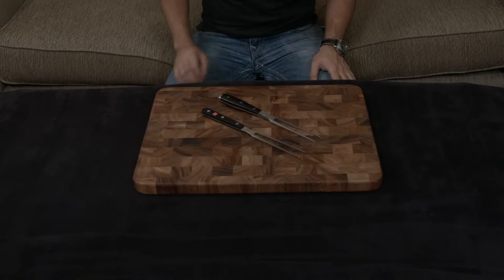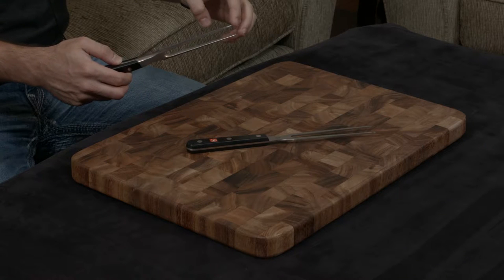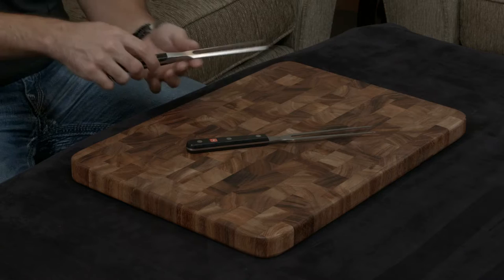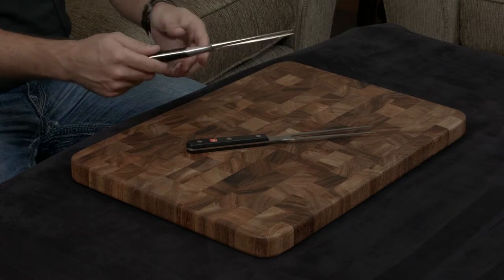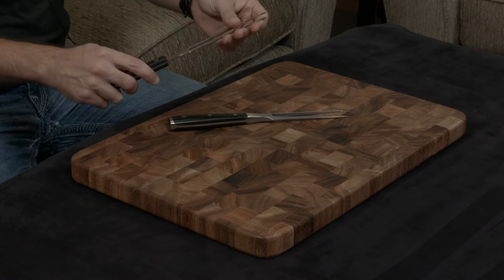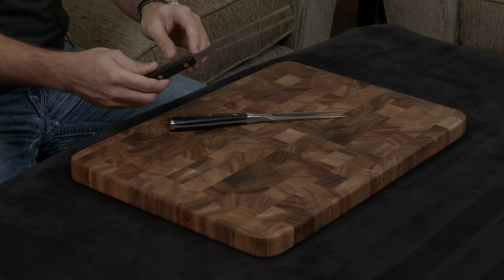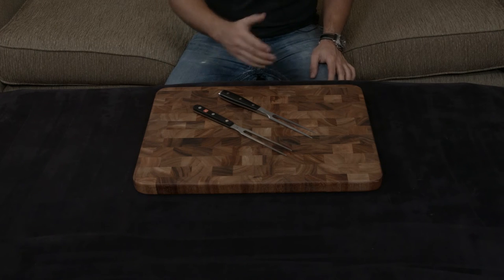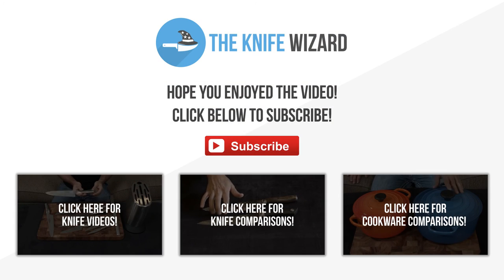Wusthof Ikon vs Wusthof Gourmet — Carving Fork.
— Insane Discount on the Wusthof Ikon Carving Fork.
— Insane Discount on the Wusthof Gourmet Carving Fork.

The Wusthof Ikon is Wusthof's flagship, top-tier line. It uses their proprietary 58 hardness steel and is ground to an insanely sharp 14 degree angle. A full tang and extremely ergonomic handle finishes the knife off and makes it a pleasure to use.

In this video, I compare and contrast the Wusthof Ikon Carving Fork to the Wusthof Gourmet Carving Fork and give my thoughts.